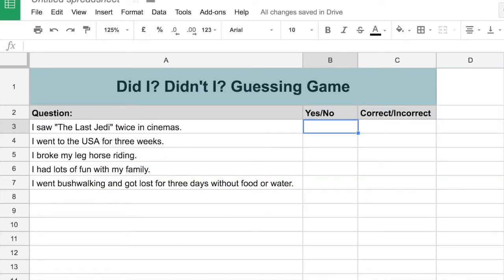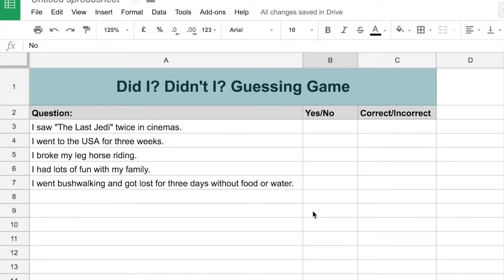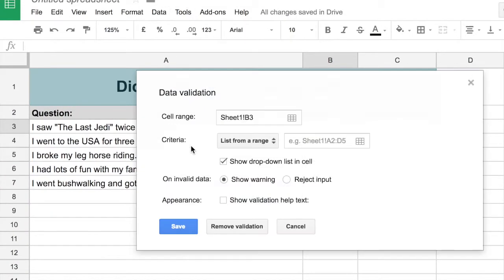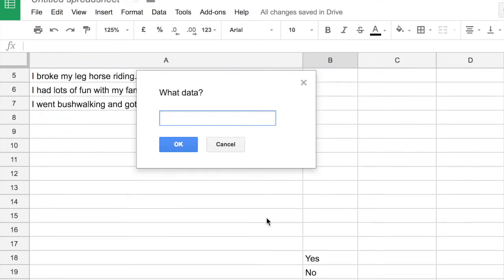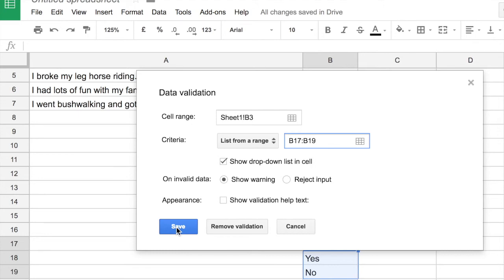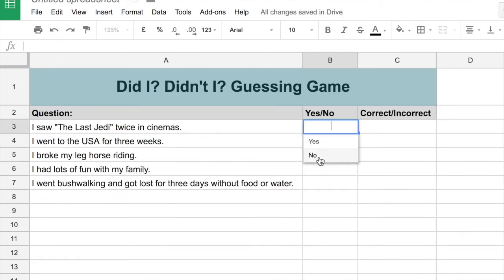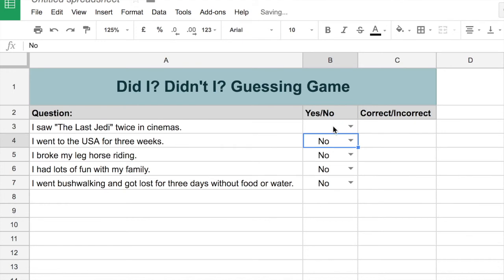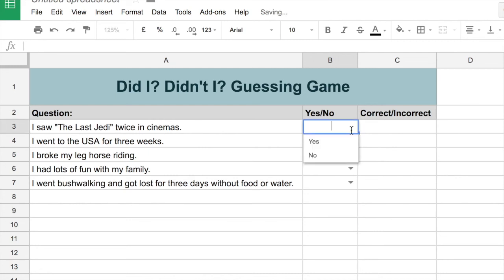Drop Down Menus in Google Sheets